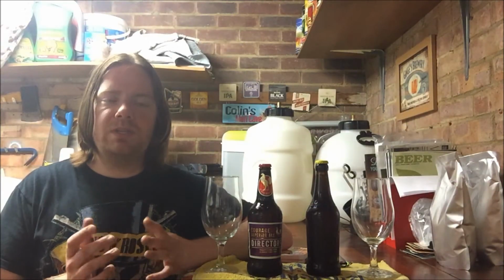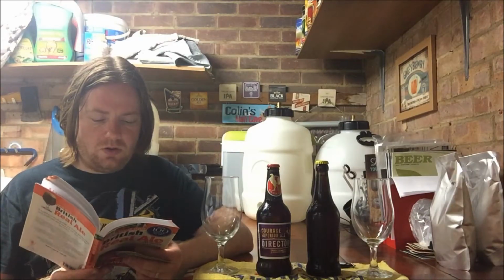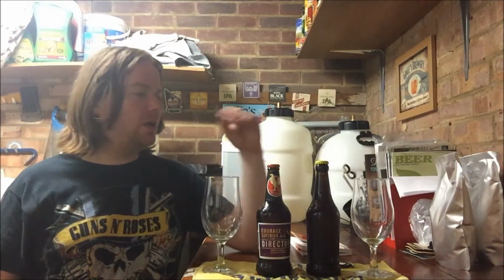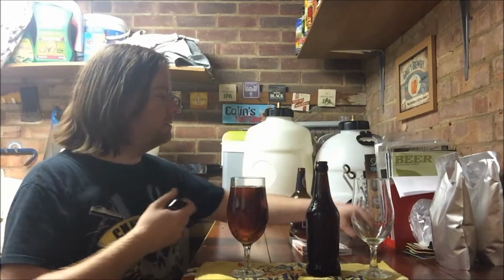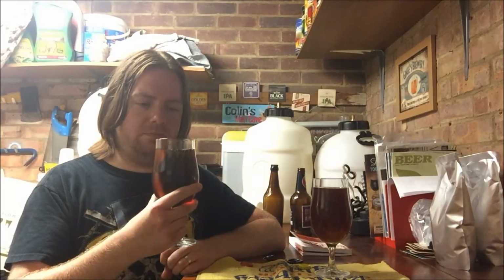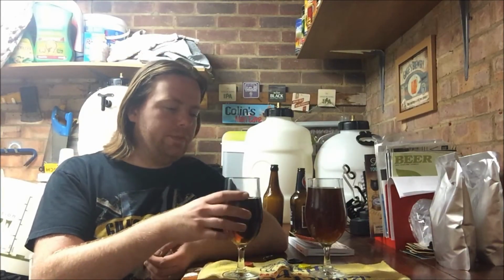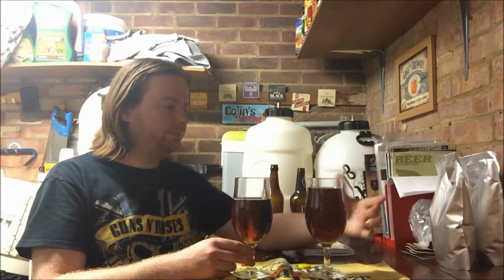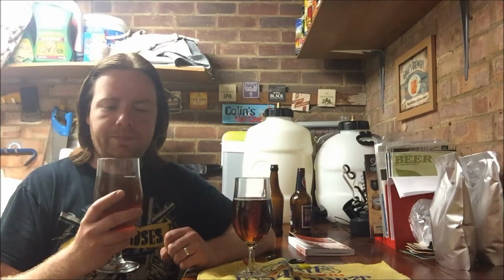Homebrew Review Episode 1: Courage Director's All Grain Clone Kit Vs Commercial Bottle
I have decided to reboot my Homebrew Review Videos so here is first one. Here I compare an all grain clone kit to its commercial counterpart. Which will be better? Only one way to find out.